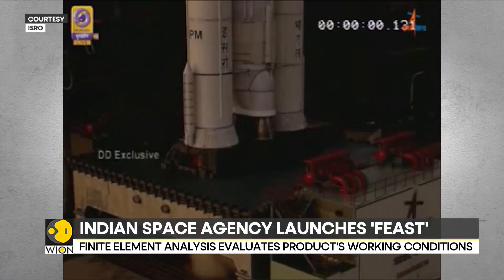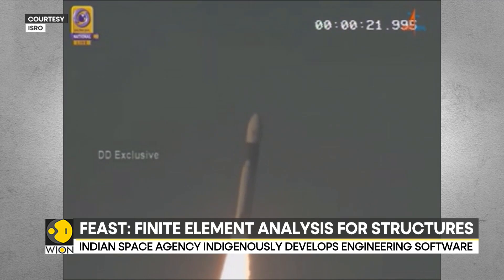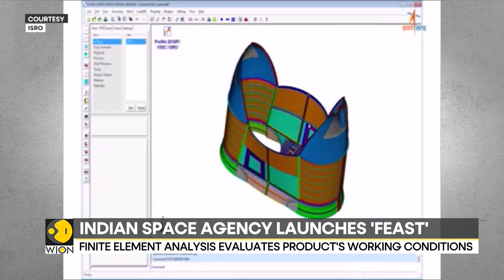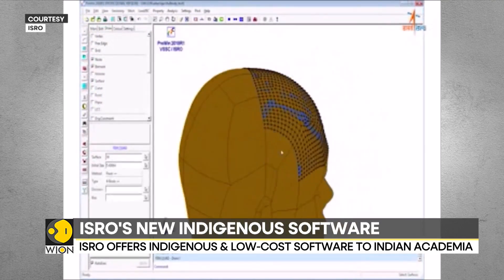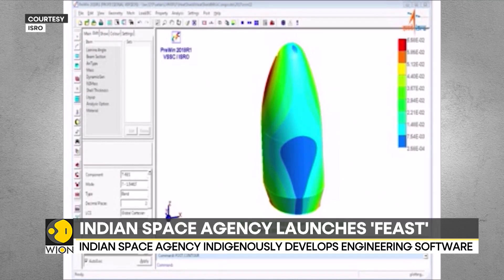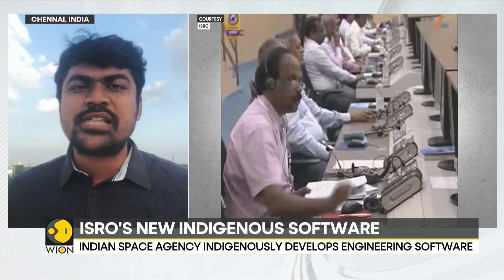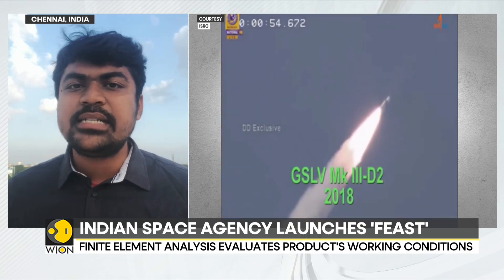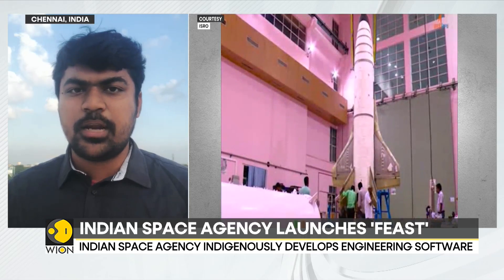FEAST: ISRO's indigenous software to analyse aerospace structures | WION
India Space Research Organisation has taken a significant step towards indigenous software development. Earlier, India used to purchase software told from foreign sources.